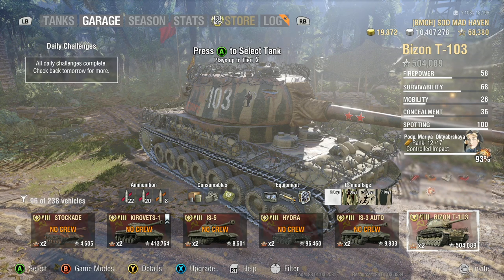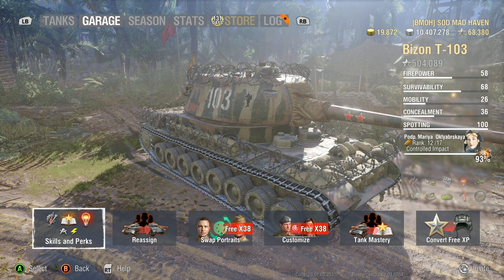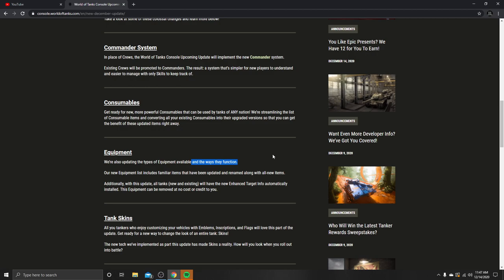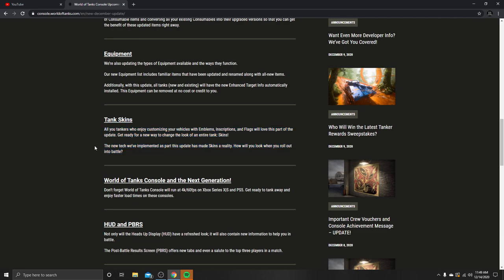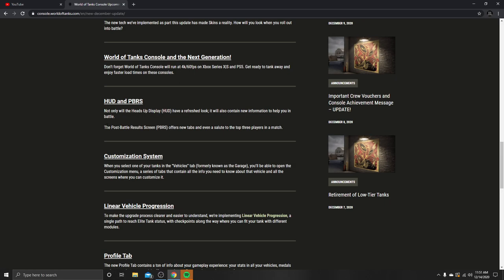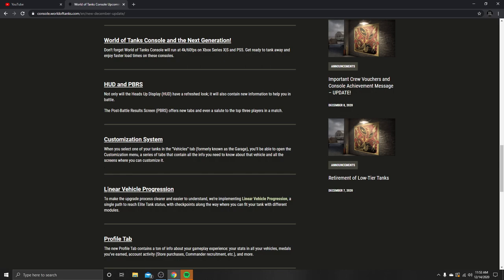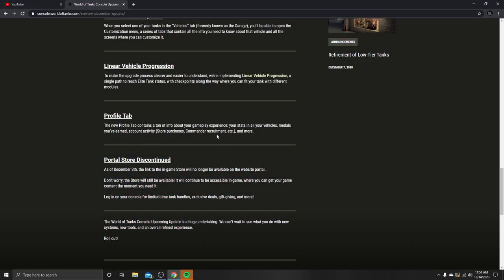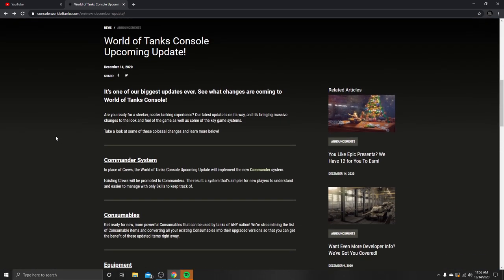update 6.0 is on the way wot console